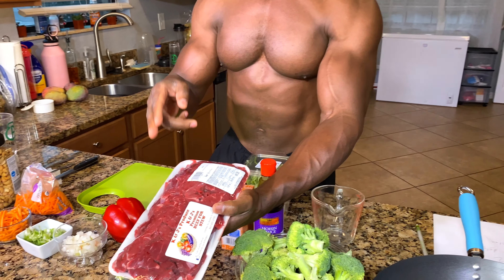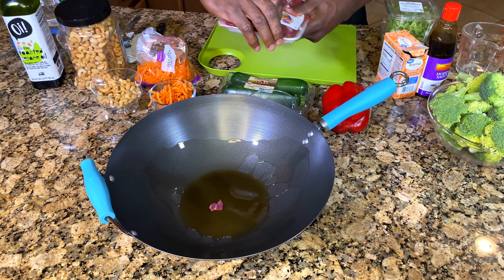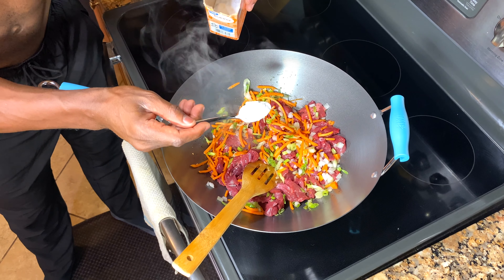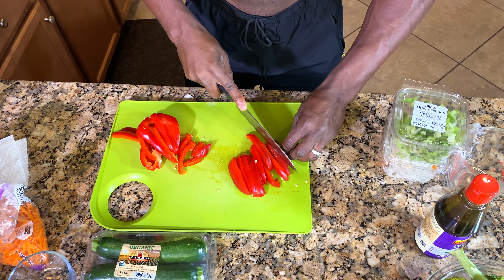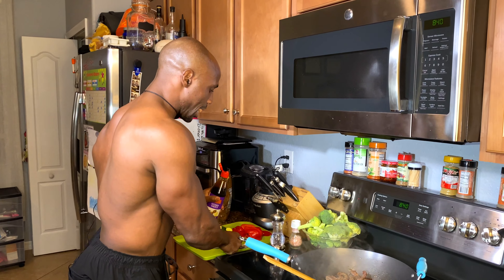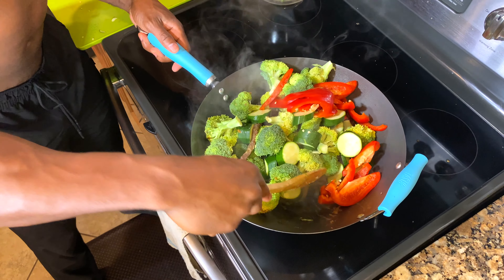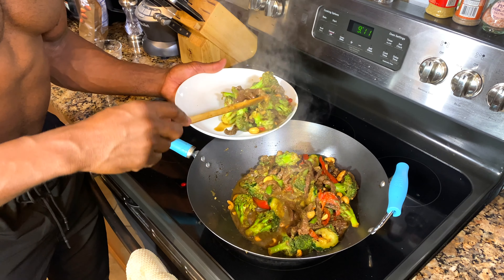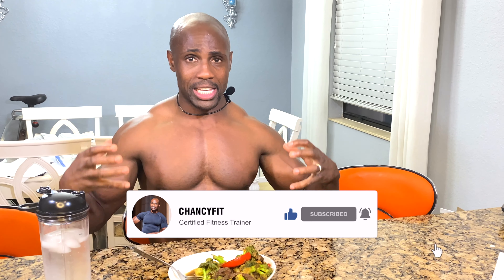WHAT I EAT FOR A 6 PACK ABS | HIGH PROTEIN DIET FOR MUSCLE GAIN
WHAT I EAT FOR A 6 PACK ABS | MY PROTEIN DIET FOR MUSCLE GAIN

People who want a six-pack should pay attention to what they eat. There are certain foods that can assist increase metabolism, reduce body fat, and maintain a feeling of being full.
Healthier eating habits can help you achieve your body composition objectives. These diets must have a sufficient amount of protein in order to aid in muscle building. Carbohydrates and healthy fats are also required to give the energy required for exercise.
We'll talk about what you can consume to get a six-pack. Listed here are the best foods to Include in Your Abs Diet.

 Foods high in protein and healthy fats include:
A kind of poultry, such as chicken and turkey
Beef, pig, and lamb are all examples of lean meats.
Fish that is high in omega-3 fatty acids (such as salmon).
Products such as milk, cheese, and yogurt that are low in fat
Eggs.
Tofu, beans, and tempeh are examples of vegetarian proteins.
Almost all nuts, including walnuts, almonds, and hazelnuts, can be found in this category.
Seeds like pumpkin, sunflower, and quinoa seeds.
Carbohydrate-rich foods that can be used to fuel the body include:
Some examples of fruits include bananas (bananas), apples, and oranges.
Non-starchy vegetables include broccoli, cauliflower, and spinach.
Starchy vegetables include sweet potatoes, corn, and peas.
Oats, whole wheat bread and brown rice are examples of unrefined grains.
Beans and legumes include legumes such as lentils, kidney beans, and chickpeas.

If you want to get abs, you should limit or avoid certain foods, such as:
desserts and candies with added sugar.
 sports drinks, sodas, and alcoholic beverages.
Sugary cereals and other sugary grains are refined grains.
the consumption of fried foods, such as burgers or fries, or fried chicken
meats that have been processed like pastrami, pepperoni, and hot dogs

High protein recipe:
1-1/2 pound lean stir fry beef, 5 cup broccoli, 2 green zucchini, 1 large sweet red pepper, 2 table spoon onion, 2 table spoon scallion, 1 cup carrots, 1 cup cashews, 1/4 cup oil.
Add oil to pan, add beef, carrots, onion, ass 1/2 baking soda, let cook for 15 min. than add the rest of ingredients. stir for 5 min. Turn off stove and enjoy!

Item ID:                         SNJ9Z8M
Author Username:                 AGsoundtrax
Licensee:                        QuantumLeap Learning Solution
Registered Project Name:         DC
License Date:                    August 2nd, 2021